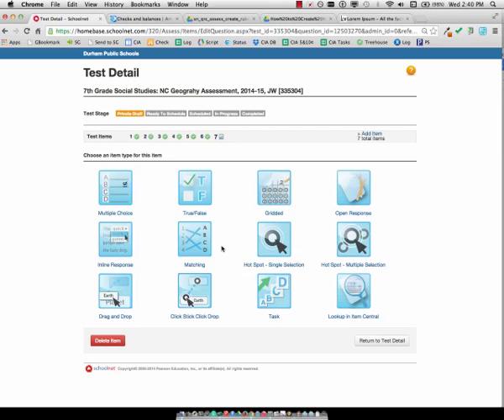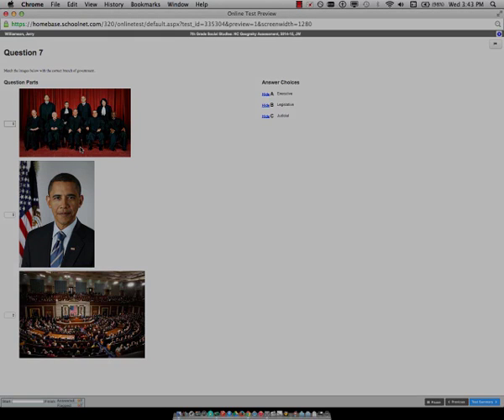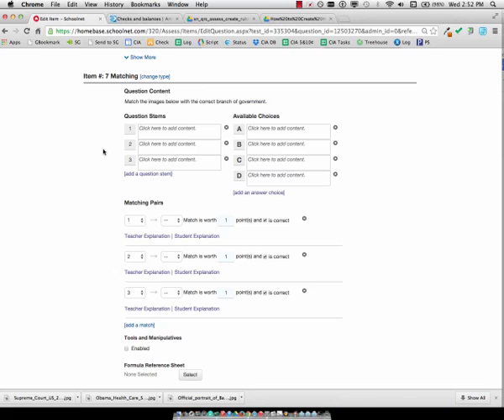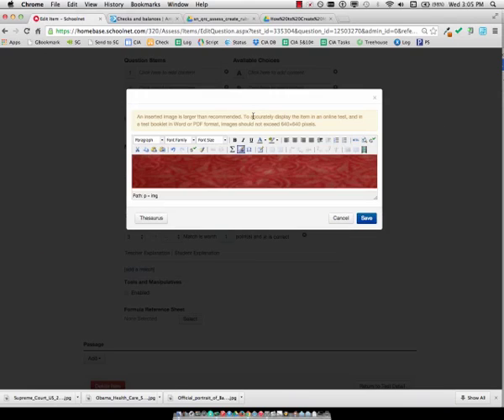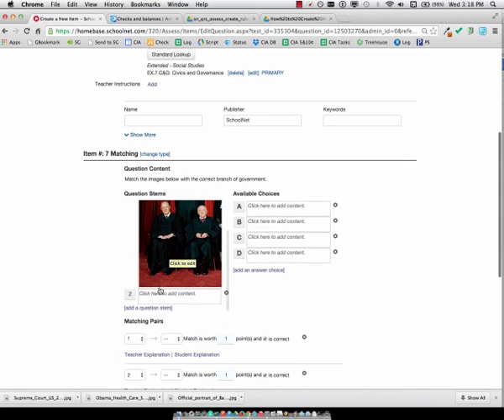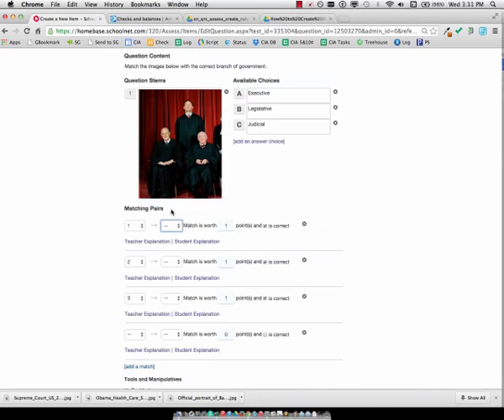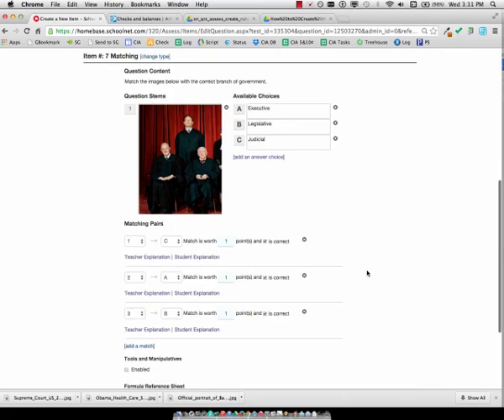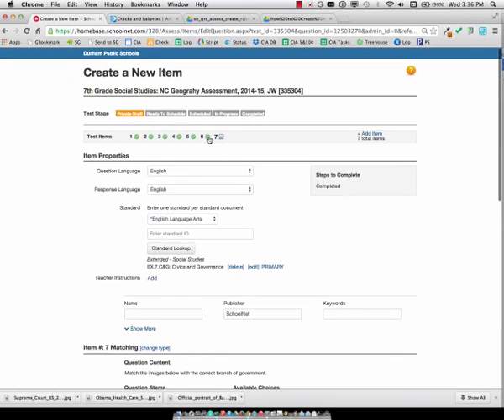Schoolnet Manual Items Matching Items